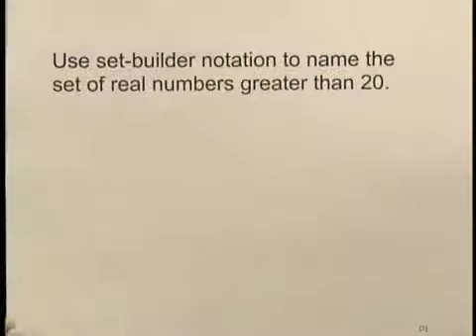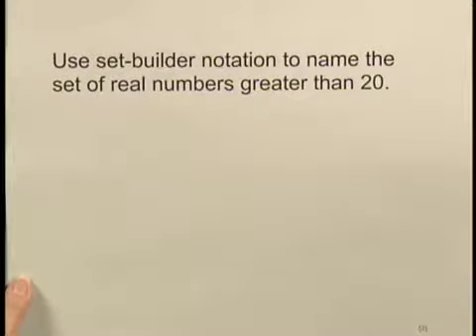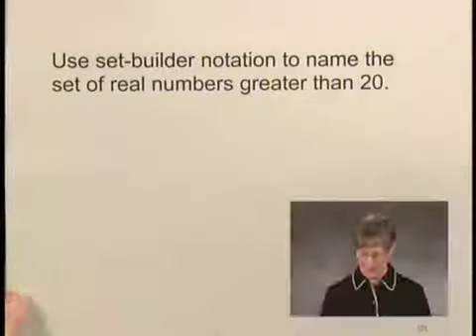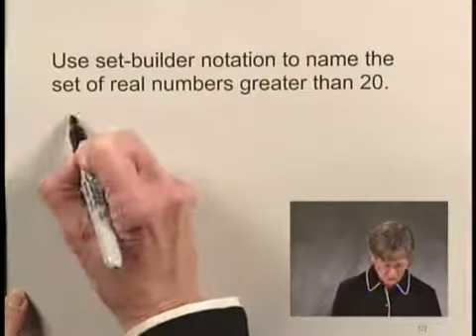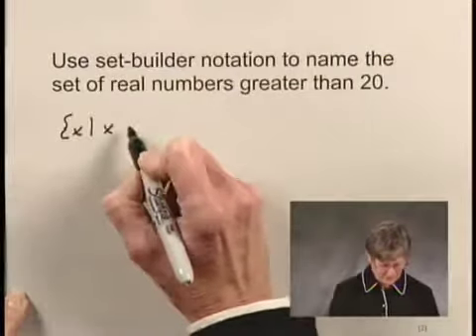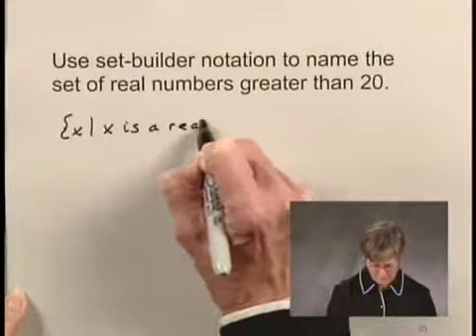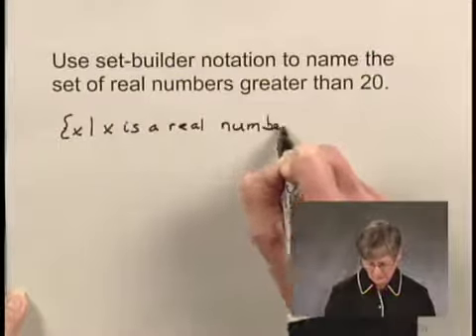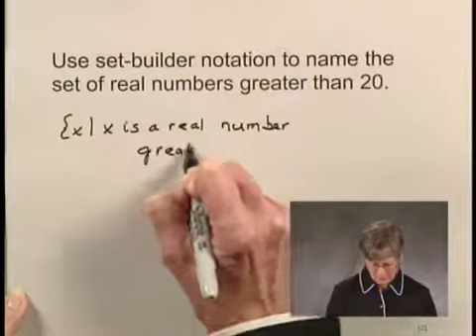Intermediate Algebra ChR Ex2